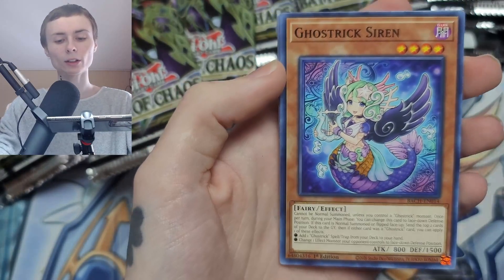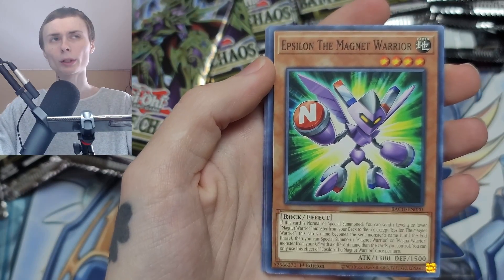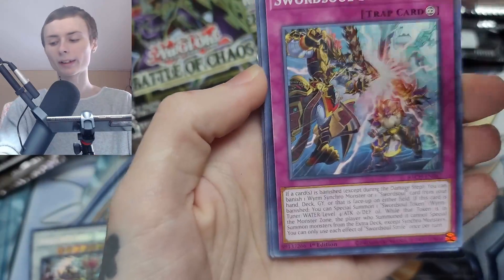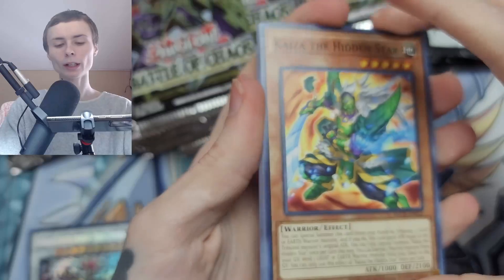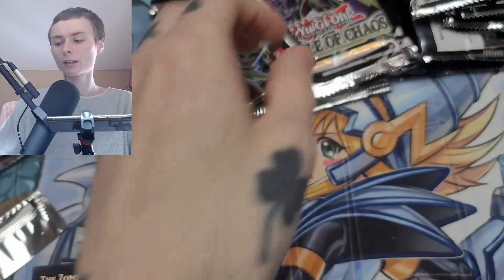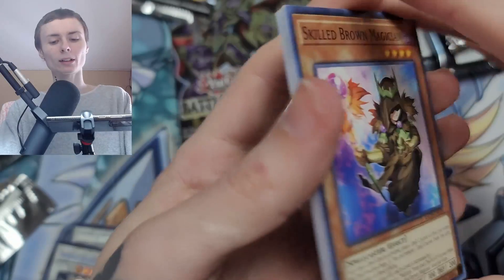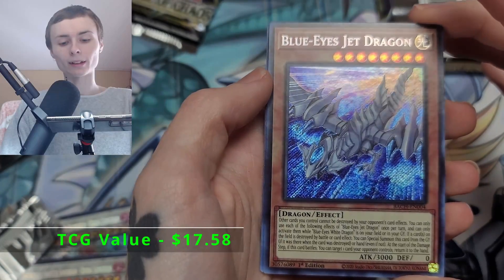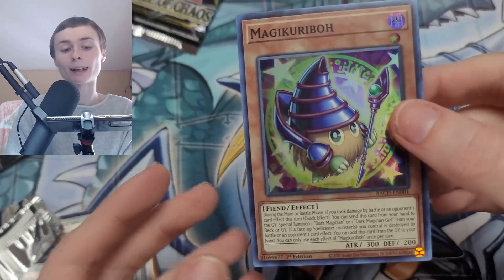* NEW * BATTLE OF CHAOS BOX OPENING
Vote for what monster you would like for me to get tattooed down below! I will keep track of every vote until the day we hit 1,000! To Vote just put Tattoo - "Monster of your choice"
REMEMBER THESE WERE PRE SALE PRICES